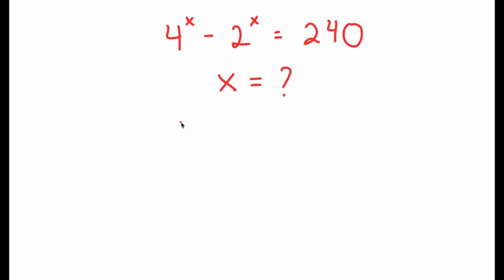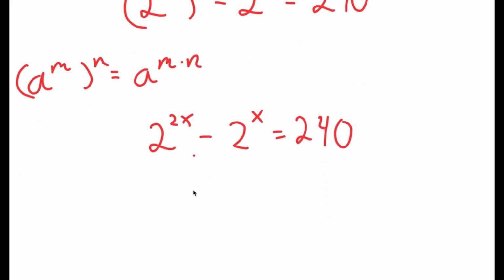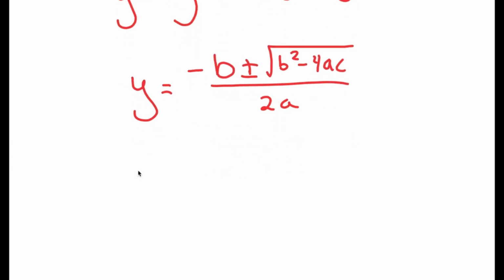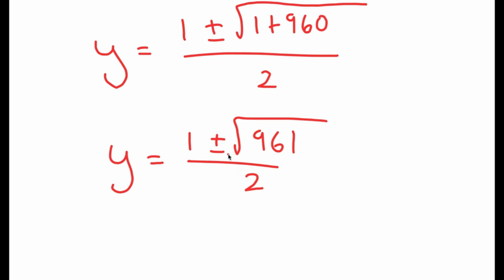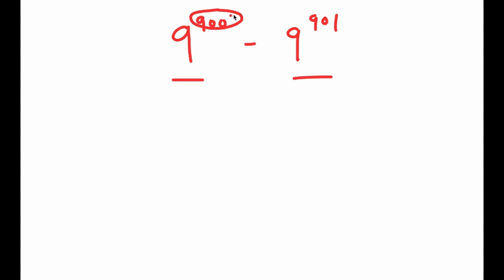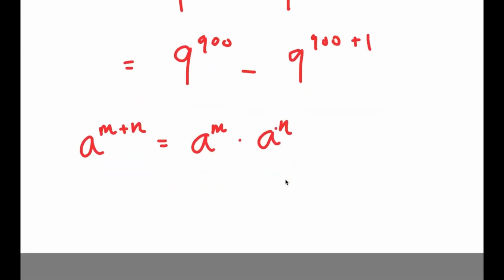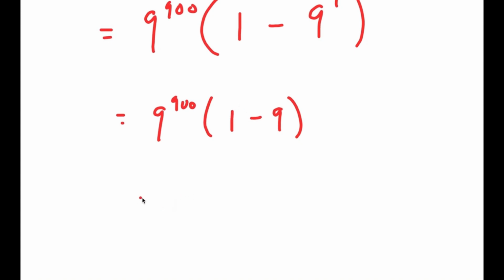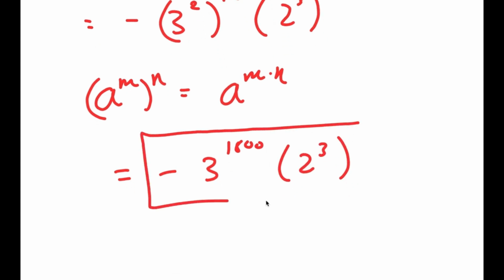A Simple Problem Thats Not So Simple | A Nice Exponential Challenge